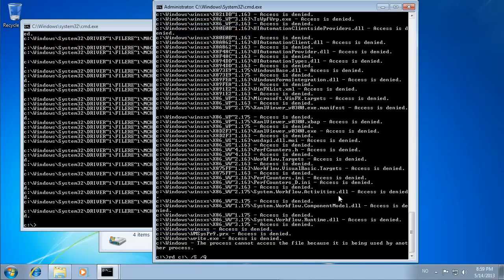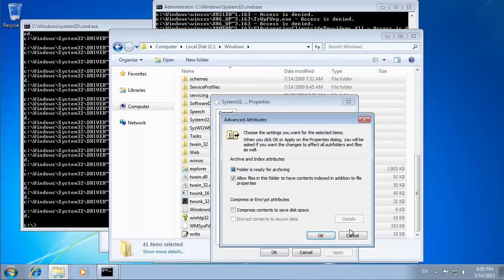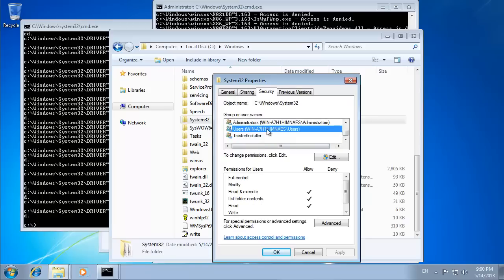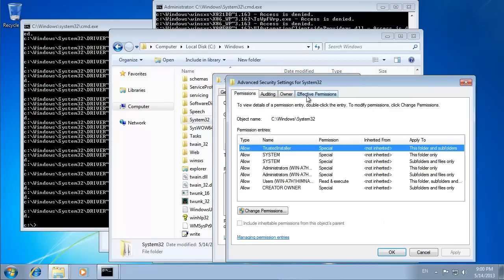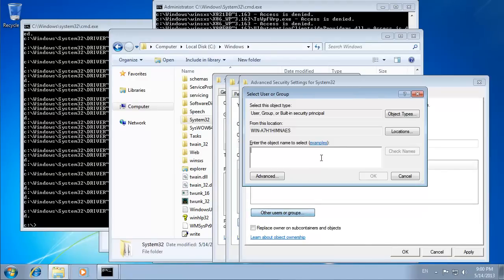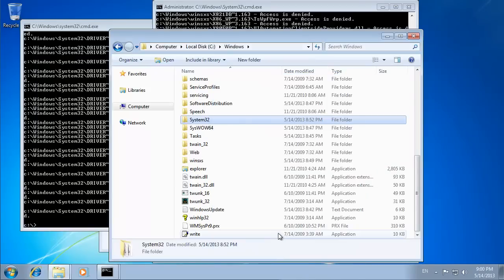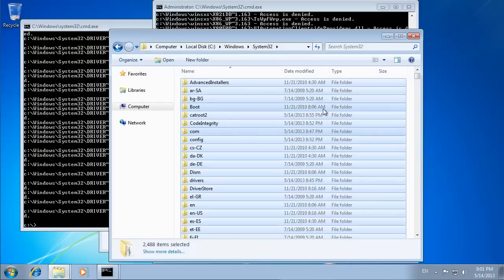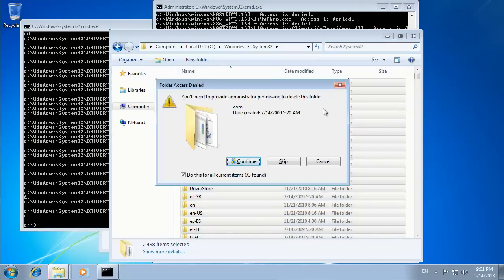Delete c:\ ?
Do NOT Do this at home on your own computer!

This is what really happens... Get ready!

The songs used in this video is not done. But i decided to share a quick peak for you my subscribers!